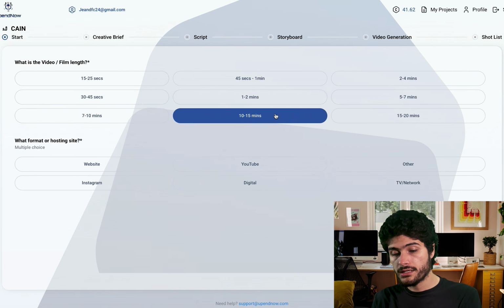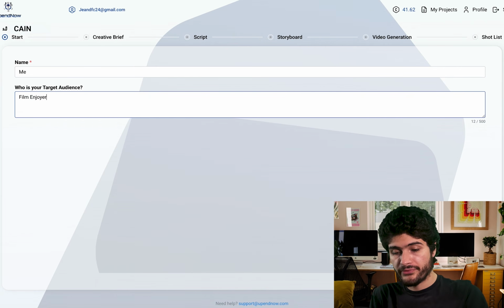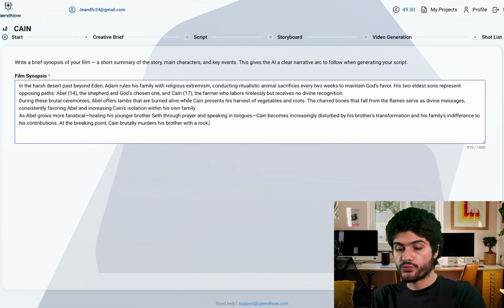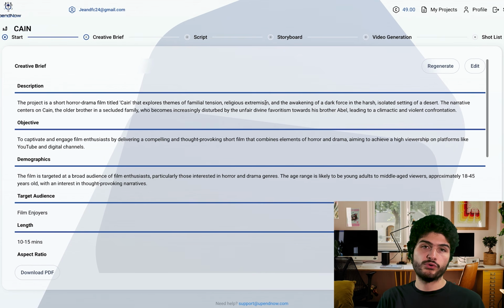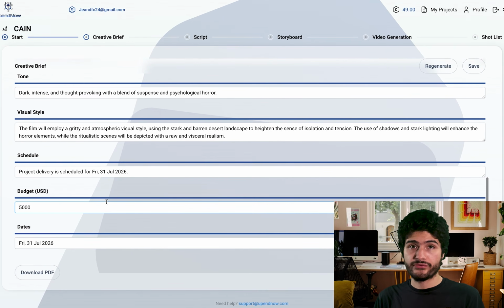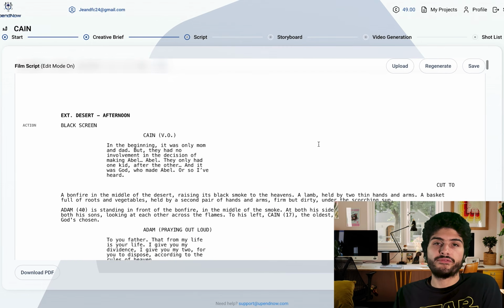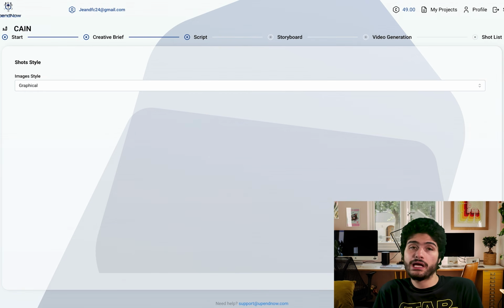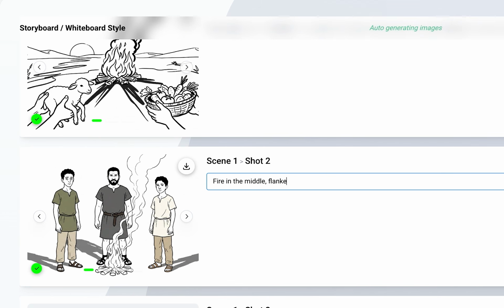UpendNow -- A How-to Guide to Visualize Your Creativity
In this video, filmmaker Jean Fernandez walks you through UpendNow's pre-production workflow, step by step.

UpendNow is an AI-backed pre-production platform that takes ads and films from idea to set. Our workflow is optimized for hybrid production, where AI handles the heavy pre-production lift while the creator stays in the driver's seat. UpendNow is a single workflow that replaces disconnected tools, turning a blank idea into a production-ready blueprint that a crew can take to set.

We are a human-driven platform with AI in the loop.

Enterprises and brands producing video and ad campaigns, ad agencies and production houses, filmmakers and studios, and independent creators – UpendNow is for you.